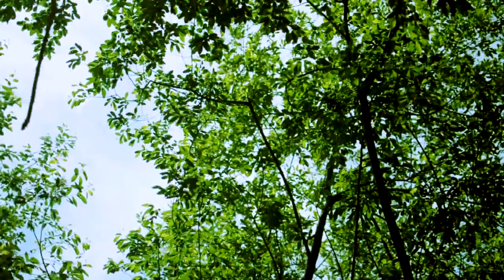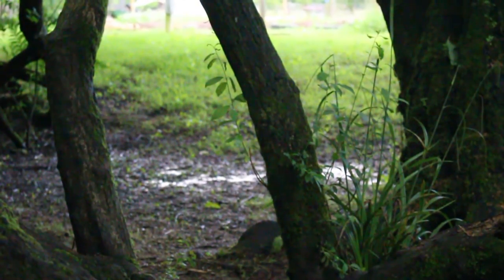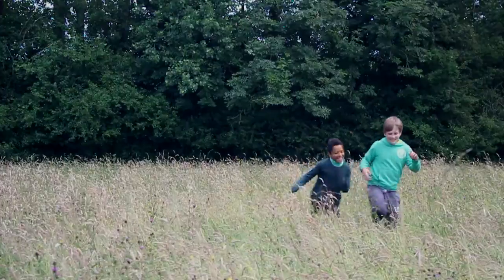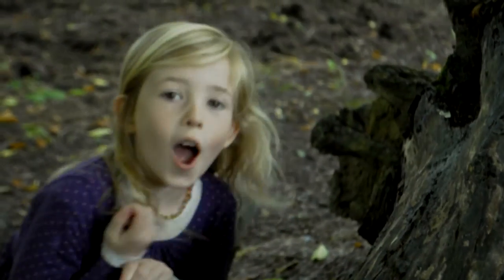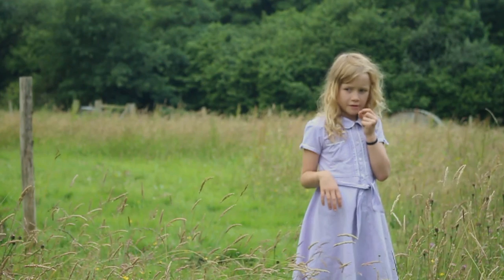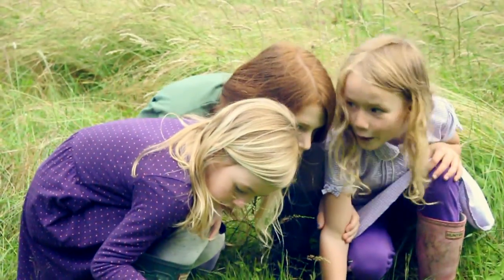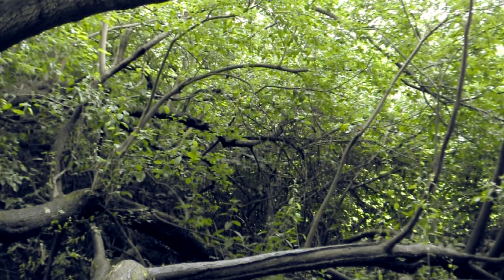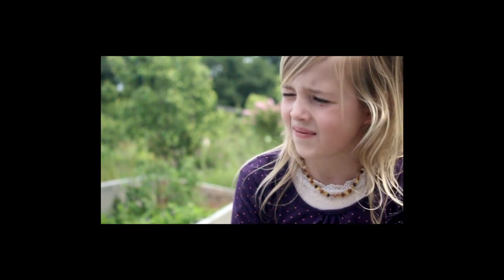A day in the Woods Farm Story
Film Project with SAVIA
Isabelle, Violet, Summer, Murray, William and Lisa